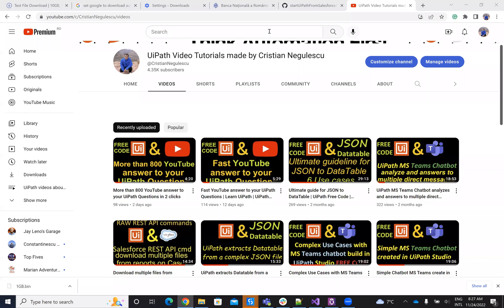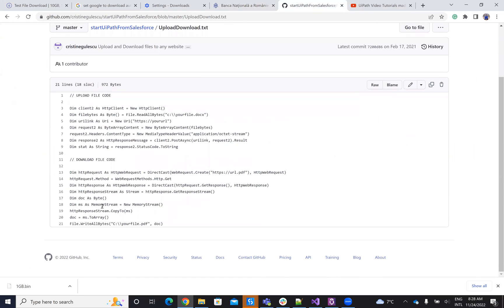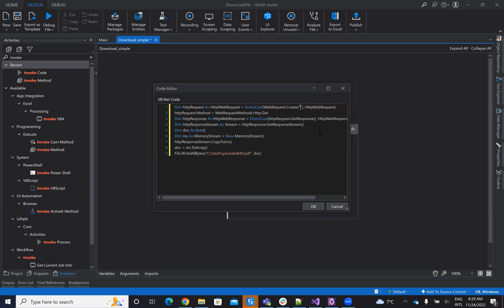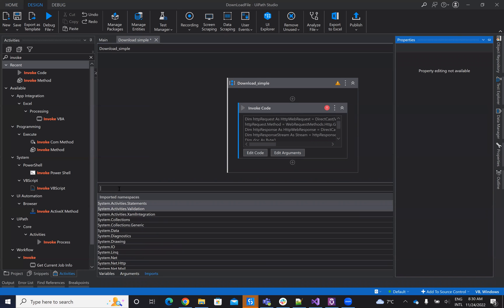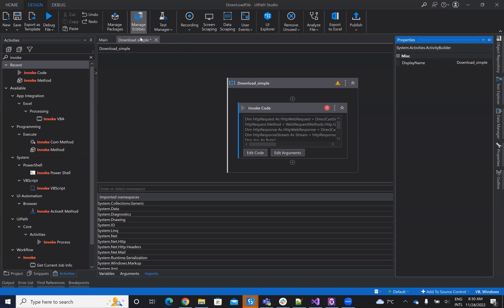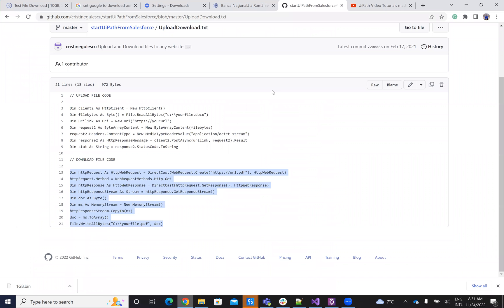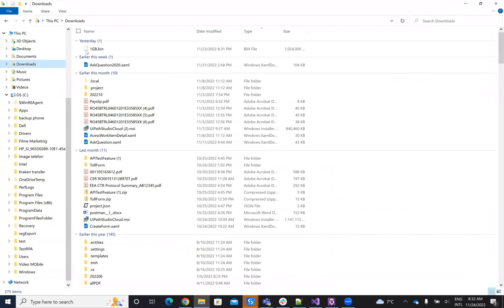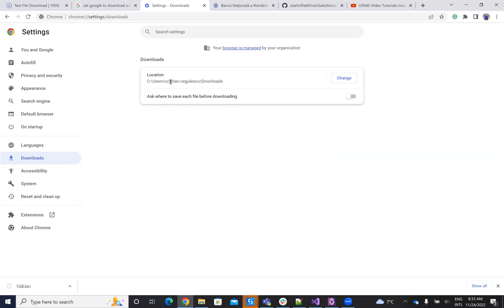Automate File Downloads with UiPath & VB.NET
UiPath Download files via VB.NET code with URL and without URL

0:00 Intro
0:07 The purpose of the movie
0:27 Download the file when you have the URL
1:45 Configure the correct libraries for the project
3:15 Run the workflow
3:55 Download file without defined URL
4:45 Configure Google Chrome for automatic download
6:20 Wait until a large file will be downloaded
7:25 Run the workflow that builds a large file
9:30 Recap the idea
10:35 Subscribe to my channel